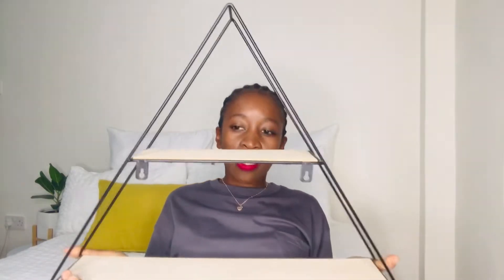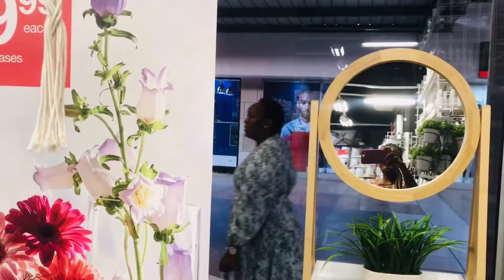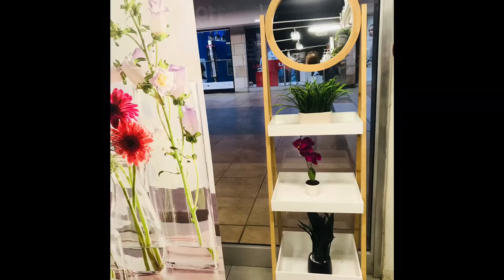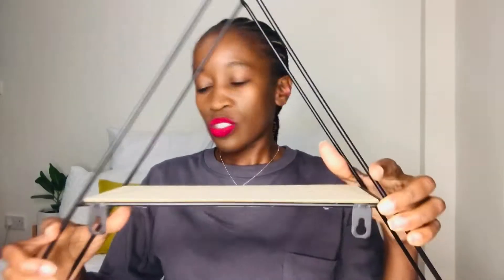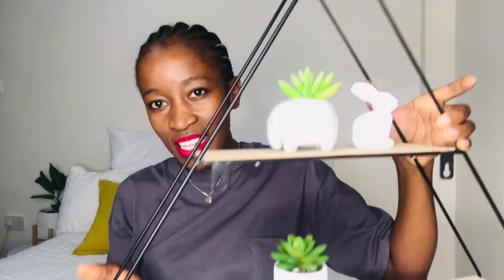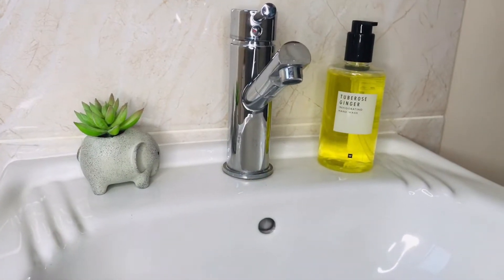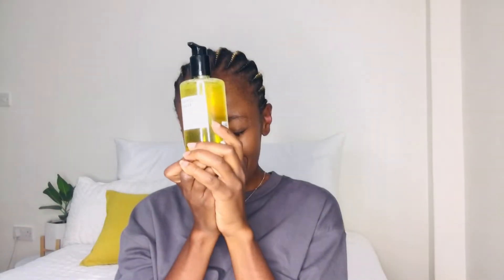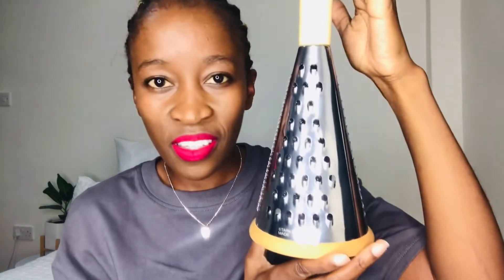My favorite things| home decor haul & more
Presenting you a home decor haul  and more from this month October.